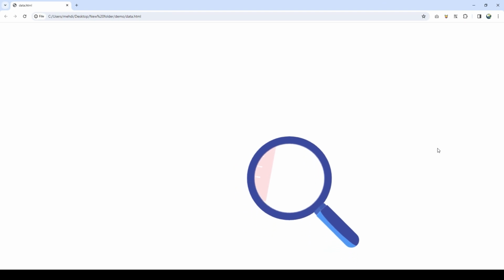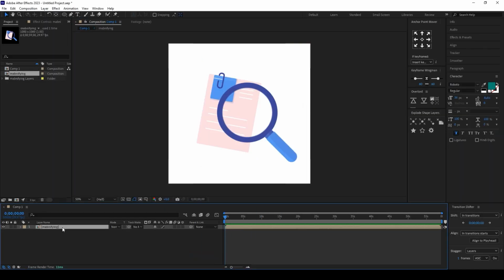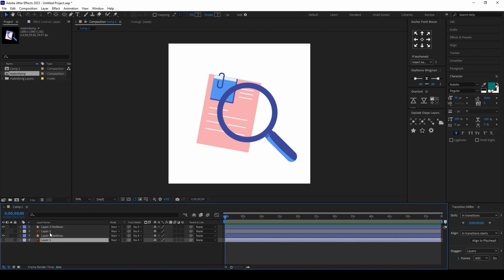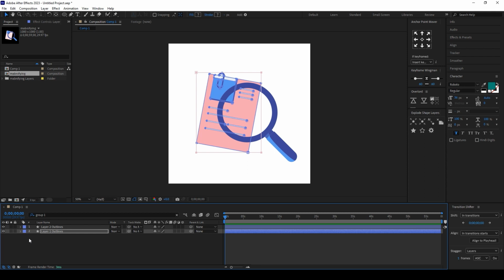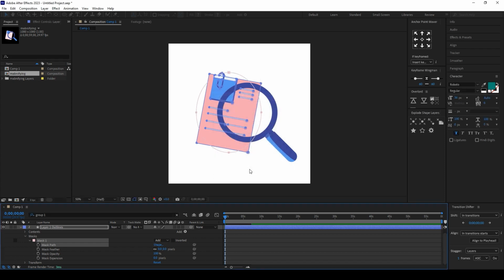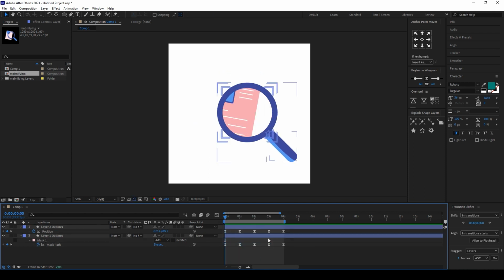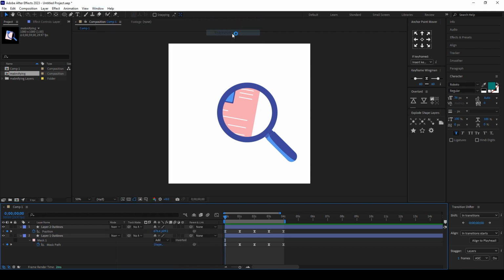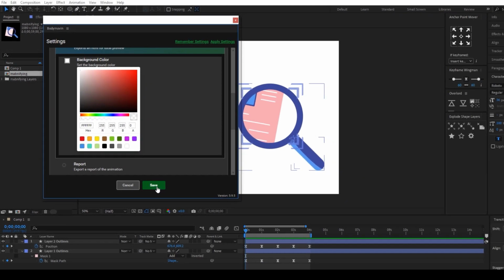Animate Mask Lottie Animation in After Effects | Are masks not rendering?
Animate Mask Lottie Animation in After Effects
Now Bodymovin supports mask effects with this technique.
Are masks not rendering? Do these to fix that!
Export Bodymovin Animation From After Effects With Mask Layers.